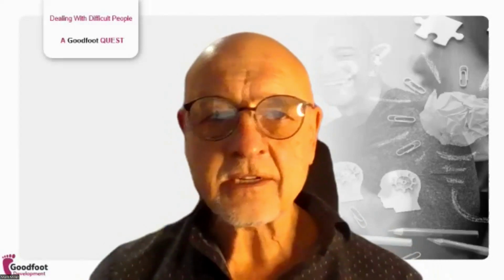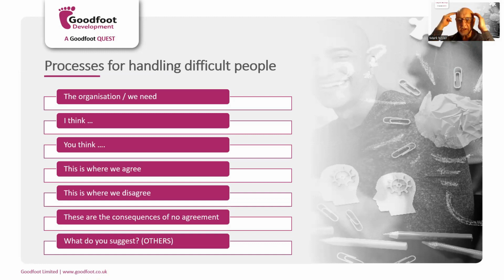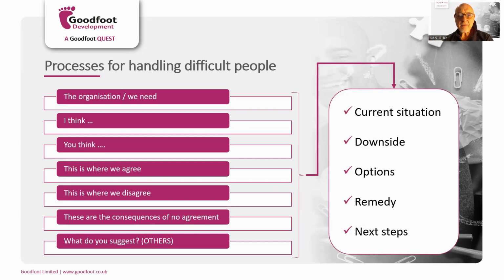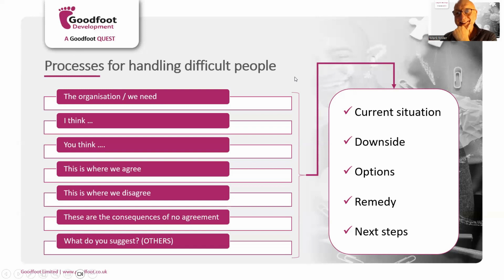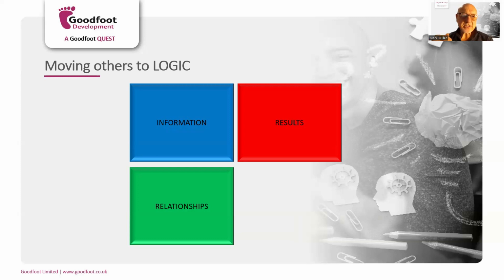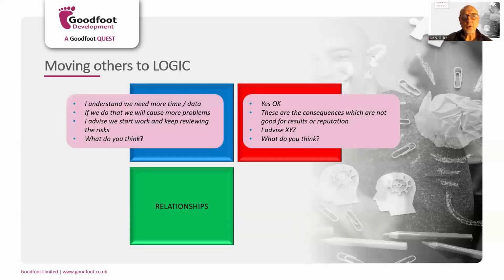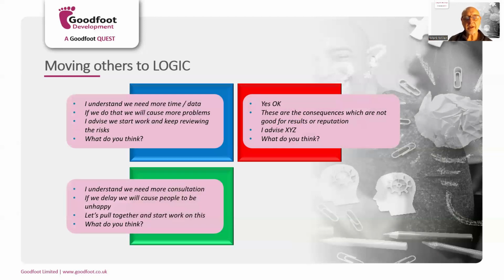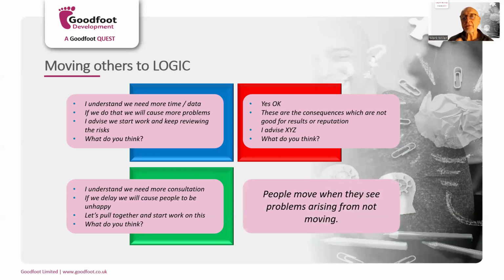Getting your view over